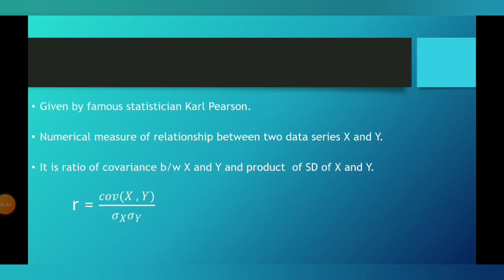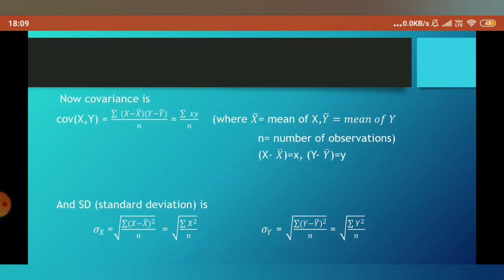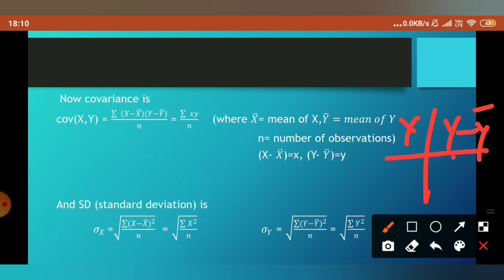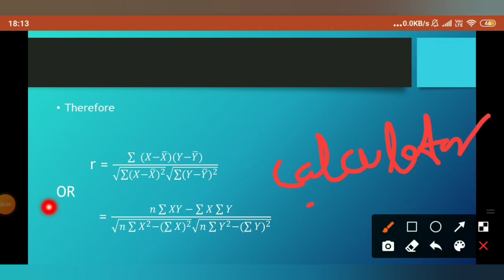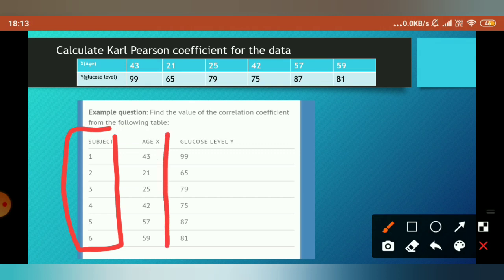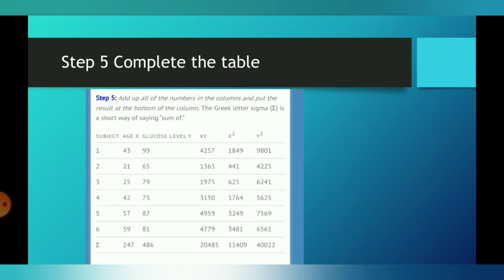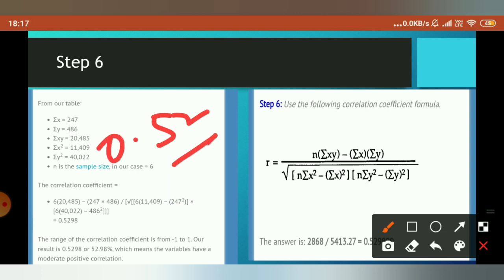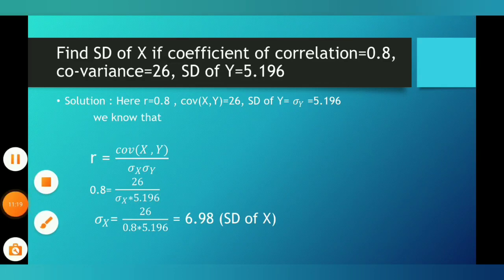Coefficient of correlation//correlation analysis